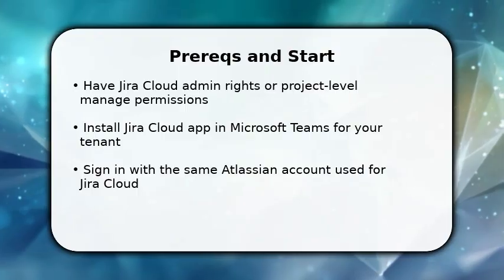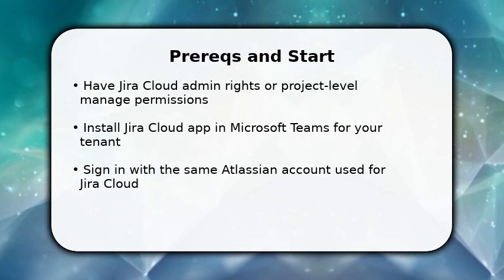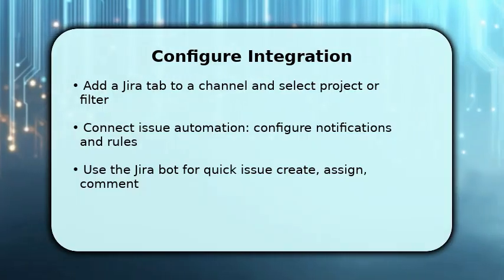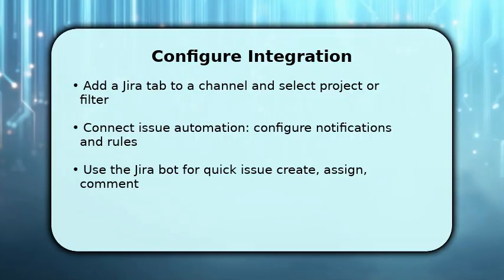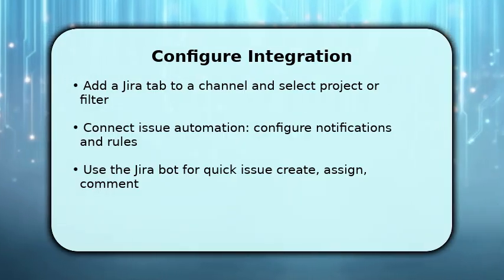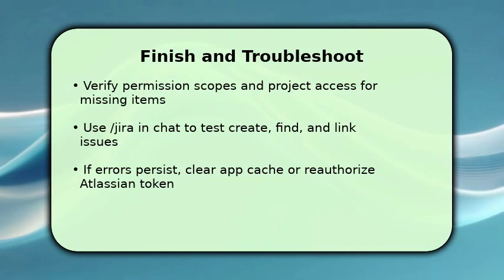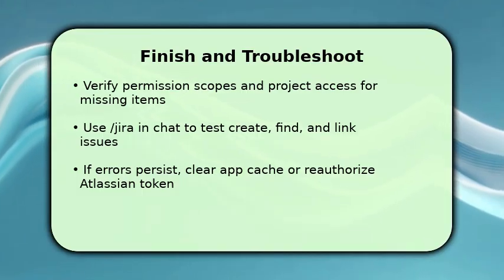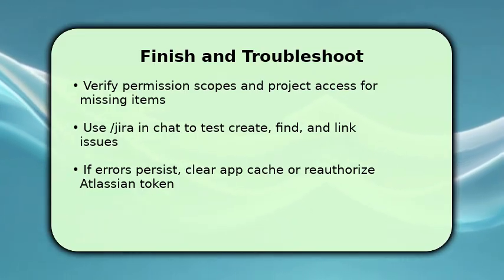How to Use Jira Cloud in Microsoft Teams - Easy Guide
Discover the seamless integration of Jira Cloud within Microsoft Teams for enhanced project management. This easy guide walks you through setting up, customizing dashboards, and collaborating effectively with your team using this powerful combination.